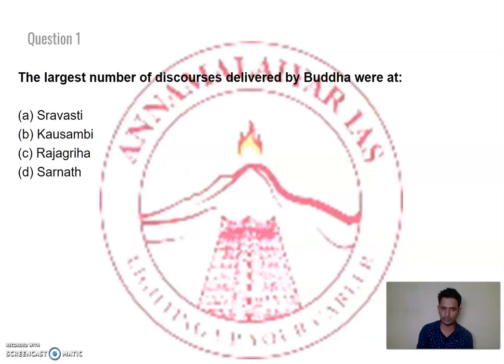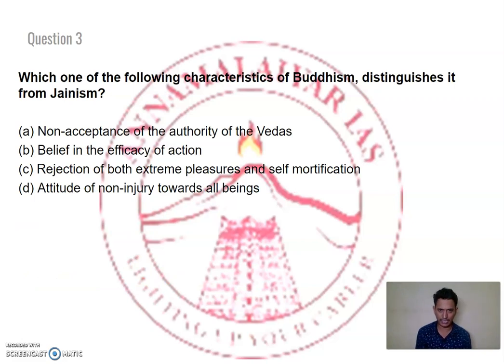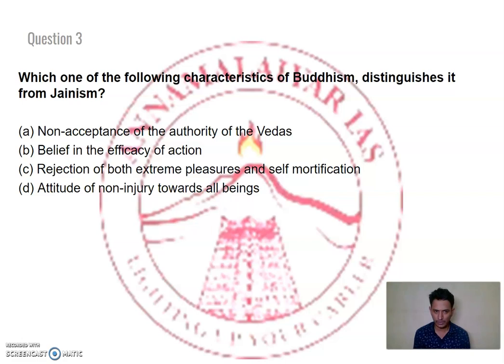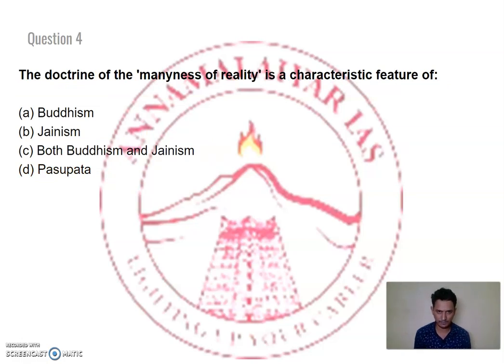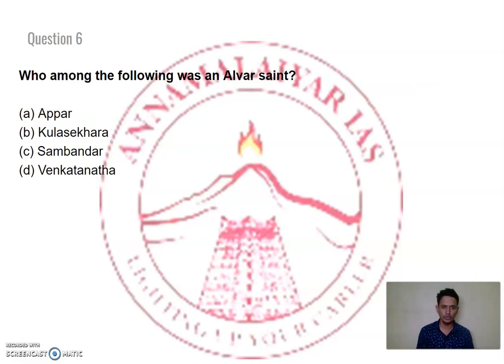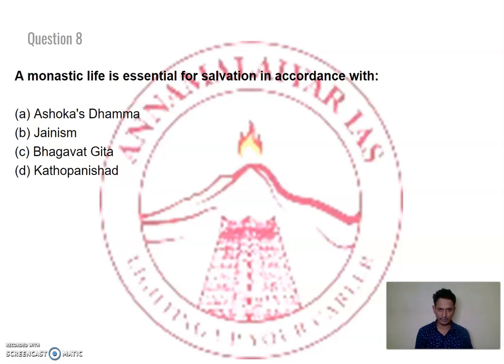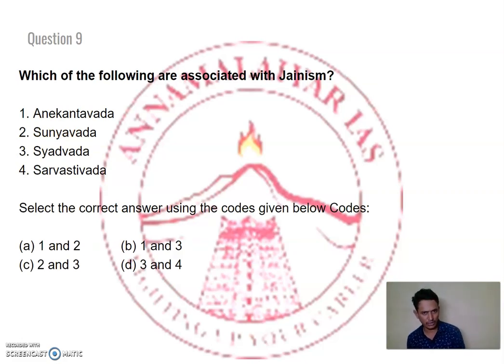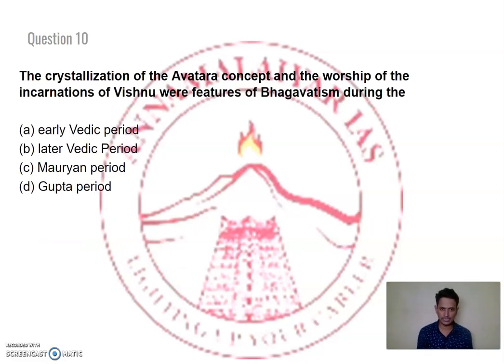UPSC Prelims 2020-INDIAN HISTORY MCQ-Philosophical & Religious Movement in Ancient India - III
Discourse by Buddha,
monastic life of monks and solvation ,
doctrine of many of reality,
Alwar saints, philosophies of Jainism syadvada and anekanta vada,
Bhagavathism and incarnation of Vishnu,
Similarities and dissimilarities in Buddhism and Jainism.